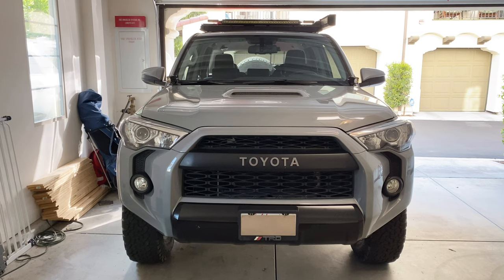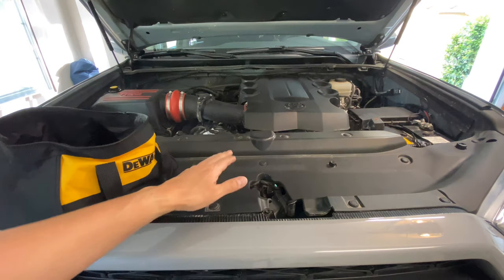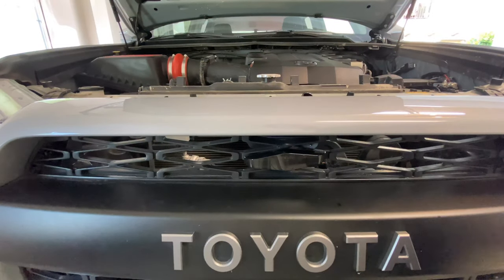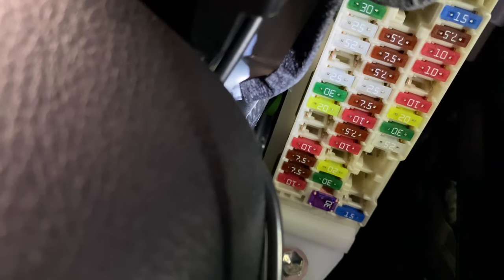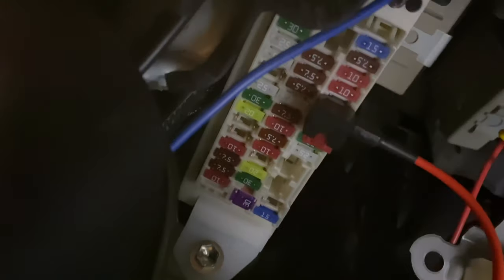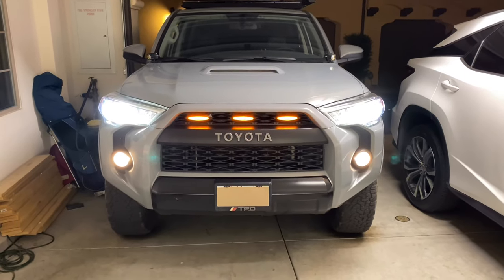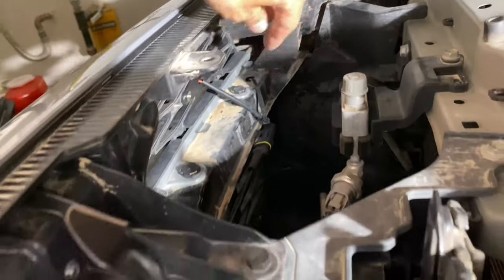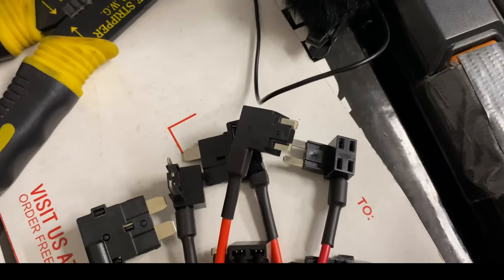【TRD⁵⁵】 Light Up Your 4Runner with Raptor Grill Lights 💡🚙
Learn how to install Raptor Grill Lights on your 4Runner TRD Pro! This simple mod enhances both the look and functionality of your vehicle, giving it a unique off-road appearance.

* 4Runner ‣ Winch & Accessories *
WARN WINCH EVO VR-10S
TRD Skid Plate with Red Lettering
WARN 1.5" Gunmetal Fairlead
WARN EPIC Hook
WARN Semi-Hidden Winch Mount

* 4Runner ‣ LIGHTING *
IJDM black amber raptor grill lights
Rigid Industries SR 30"
KC Hilites FLEX Single
Cali Raised Ditch Light Mount Brackets

* 4Runner ‣ EXTERIOR *
Maxtrax MKII Recovery Board
Maxtrax Mounting Pin Set
RotopaX RX-4G Gasoline Pack
RotopaX RX-UP Universal Mounting Plate
RotopaX RX-LOX-PM Pack Mount Lock
ARB Awning 2000 & 2500
WeBoost 4G-X OTR

* 4Runner ‣ UNDER THE HOOD *
TRD Cold Air Intake (CAI)
TRD Oil Filler Cap
5th Gen 4Runner Genuine Paper Air Filter

* 4Runner ‣ INTERIOR *
Toyota 4Runner BLACK OVERLAY
Genuine 4Runner Console Safe
4Runner TRD PRO Weather Mat
4Runner TRD PRO Cargo Mat